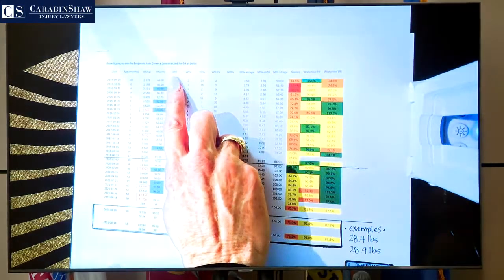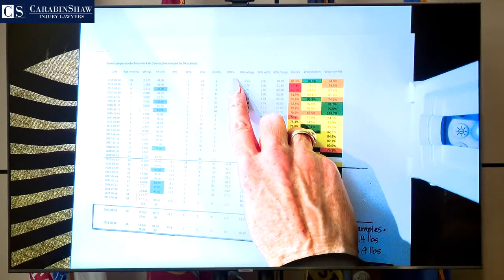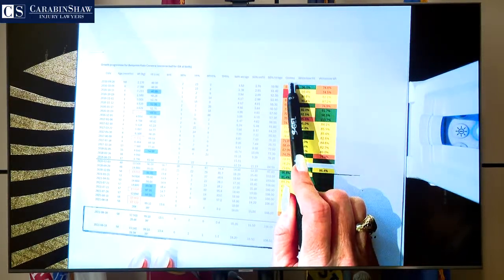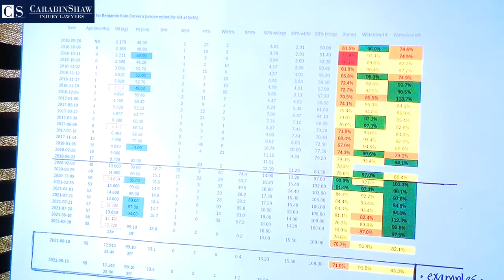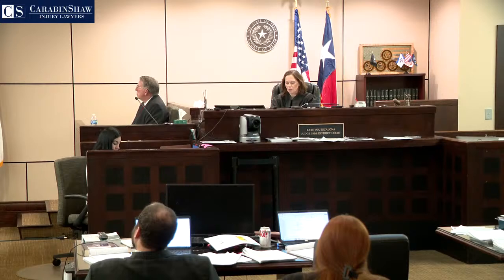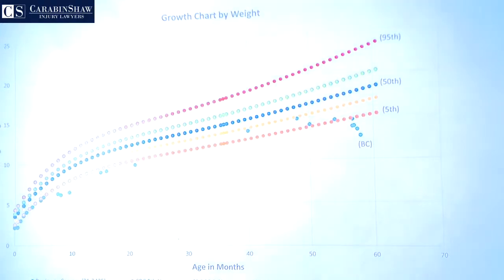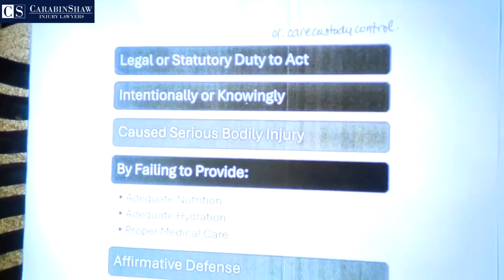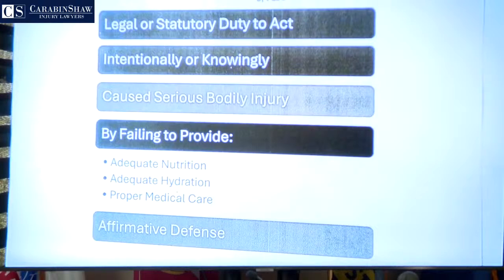Brandon Cervera Trial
WATCH IT LIVE: The trial continues for Brandon Cervera, a man accused in the starvation death of his 4-year-old son.